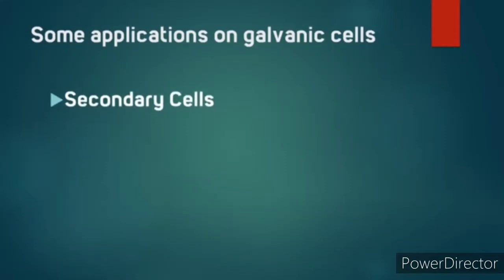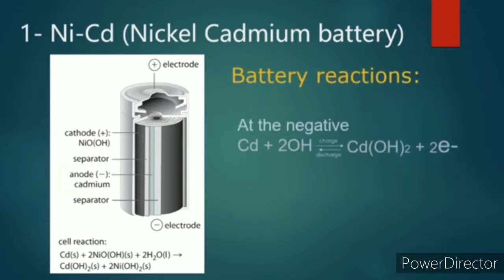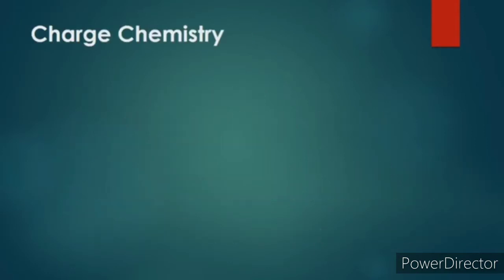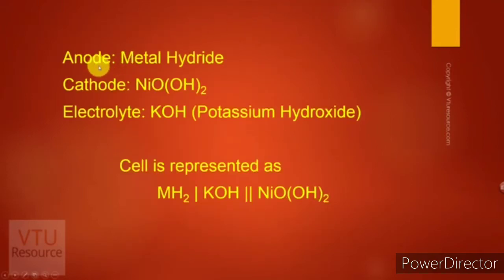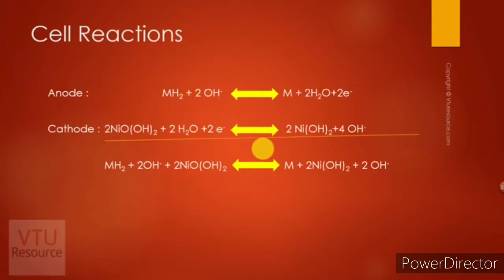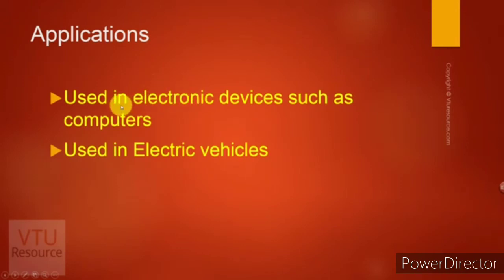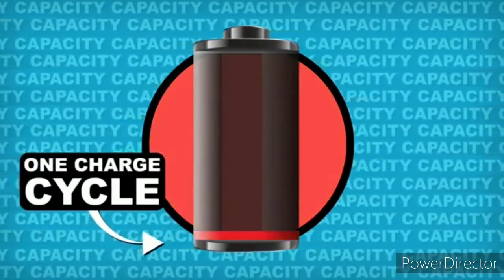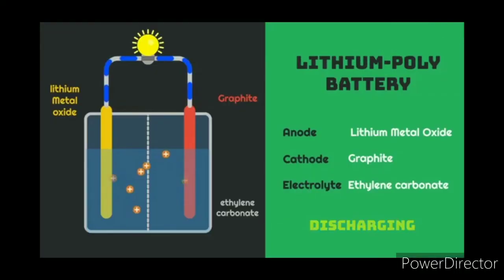BT 362:SEP- MODULE 6 -Secondary Cell (part 12)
Secondary cell -types